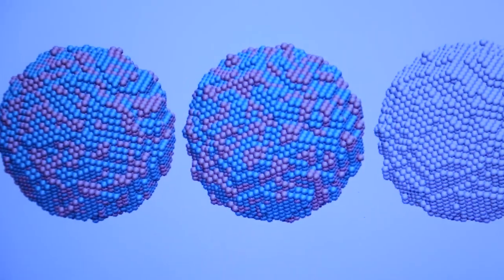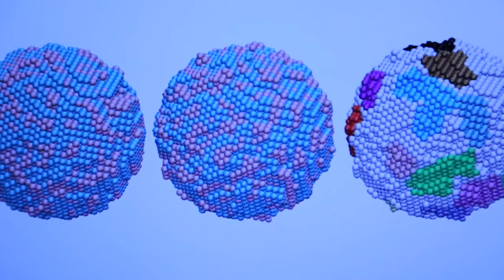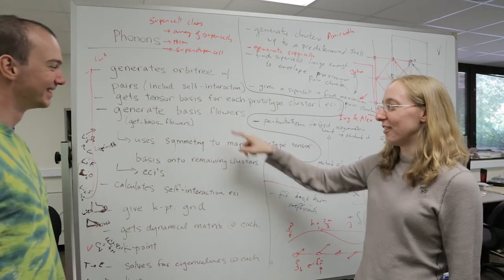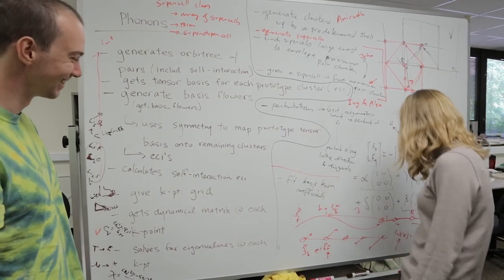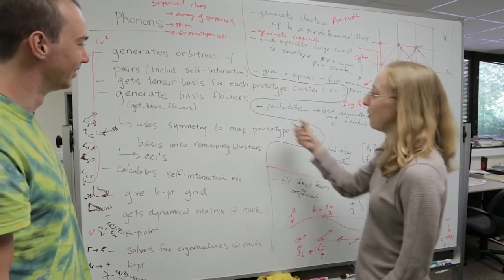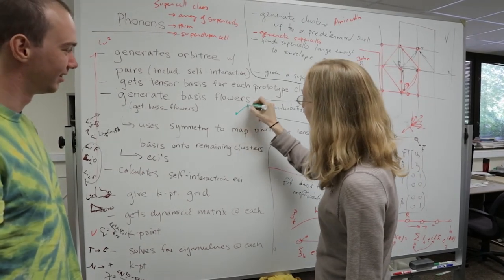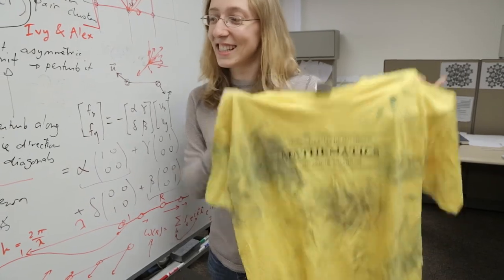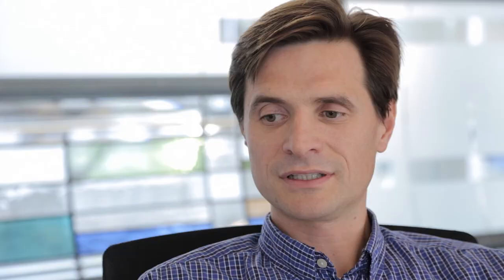Phase Transformations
We visited with Professor Van der Ven and his group to find out why phase transformations were so important to battery design.  They are working to design battery electrodes for the future using computational methods.